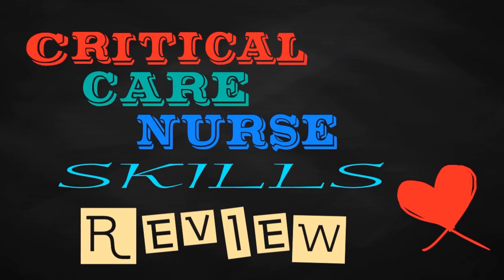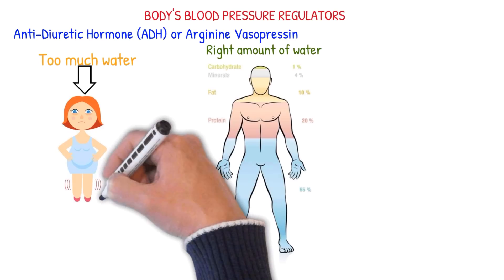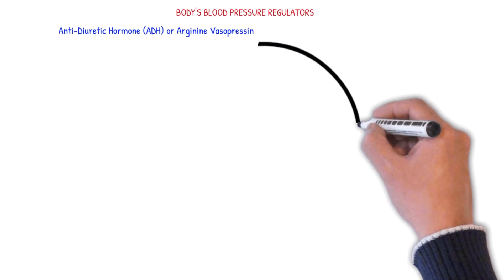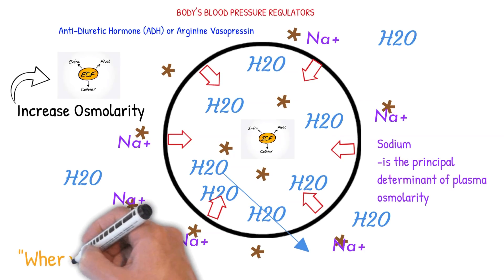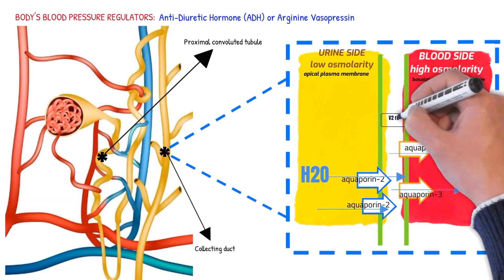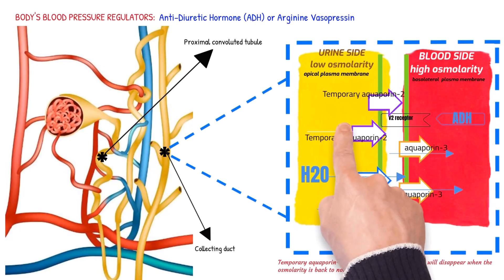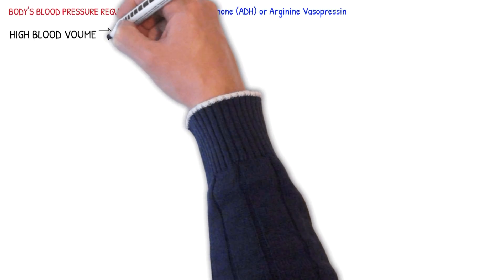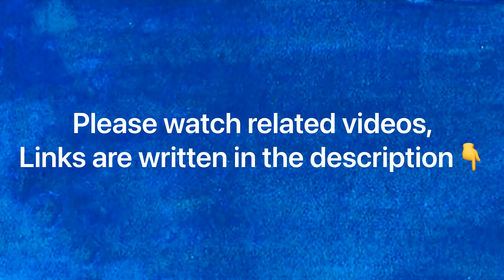Antidiuretic Hormone (ADH) and its role in blood pressure regulation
Copyright‼️
- Images and illustrations used are paid and free of royalty from depositphotos.com.

Presented by: Critical care nursing skills